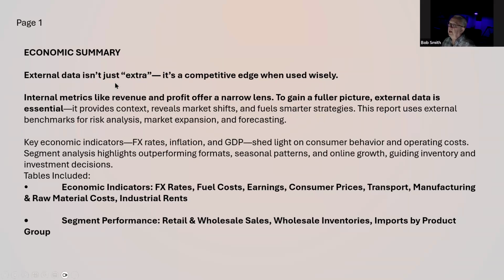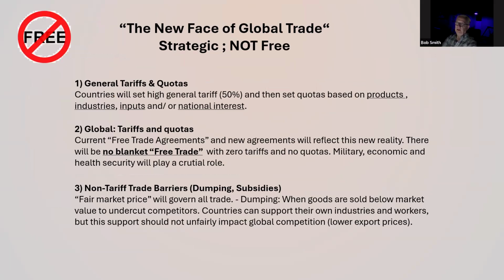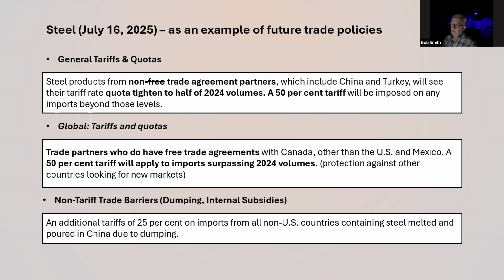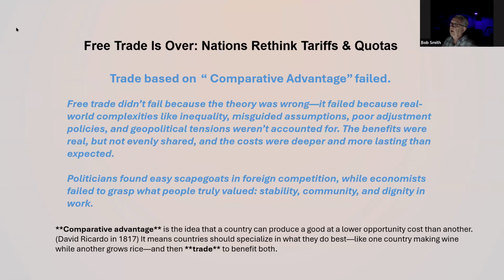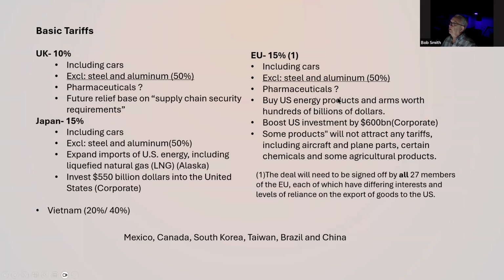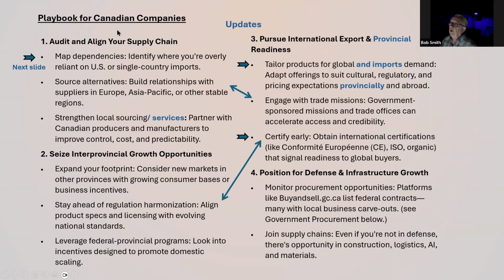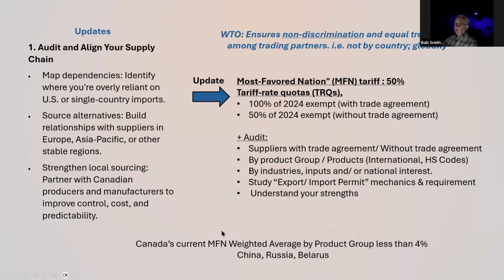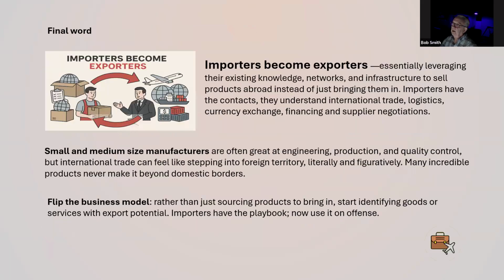Business Conditions Webinar Recording July 28, 2025